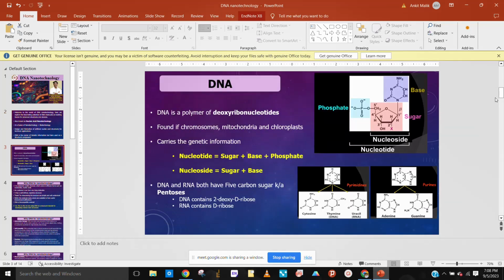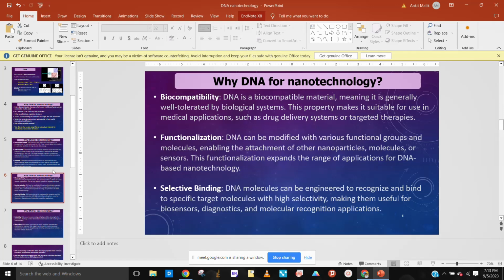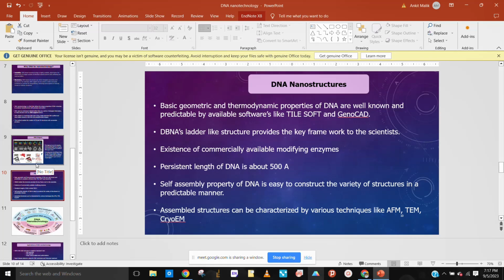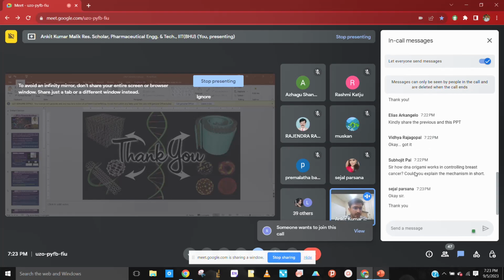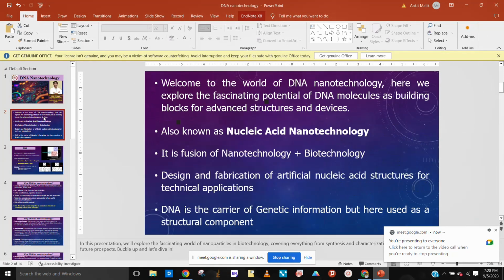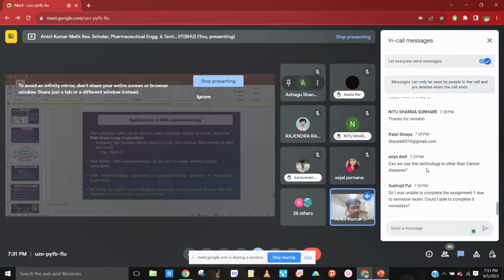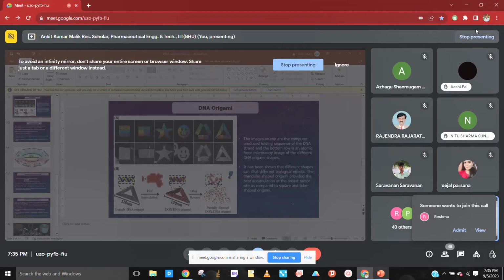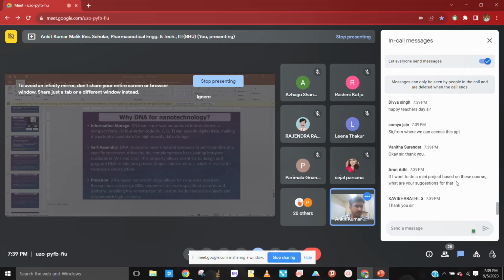NPTEL Week 2 video (05 Sep 2023) DNA nanotechnology